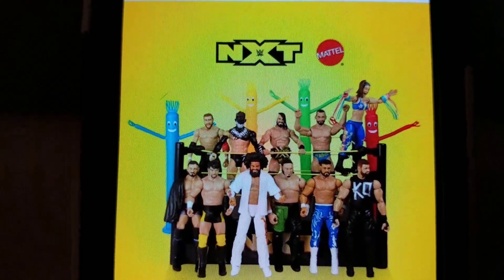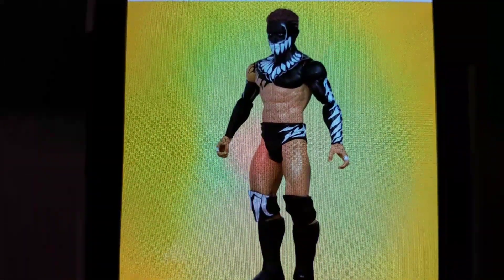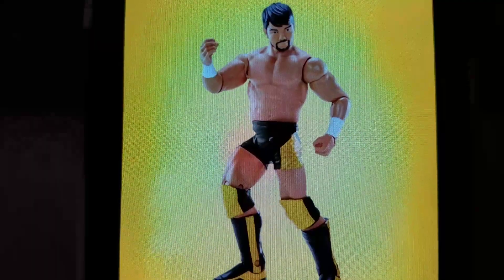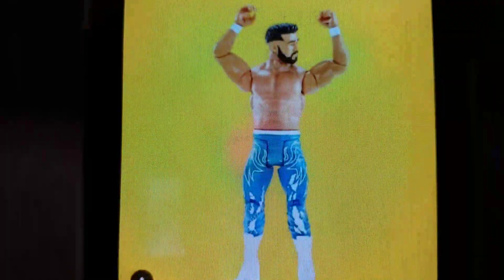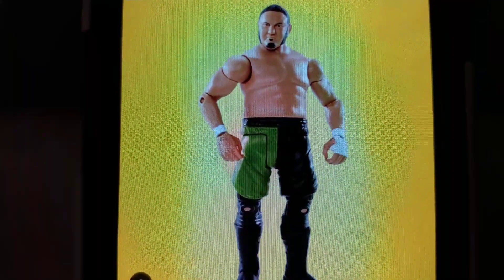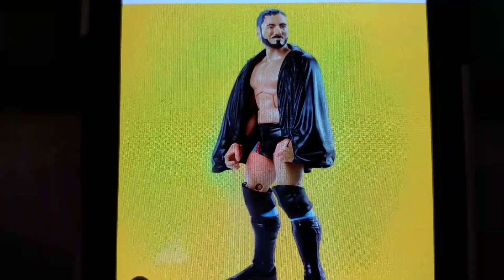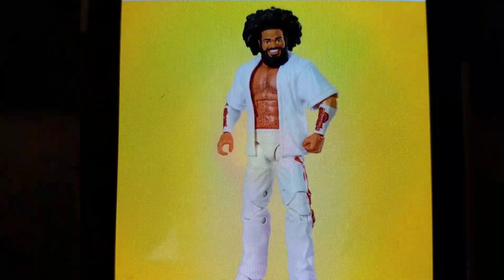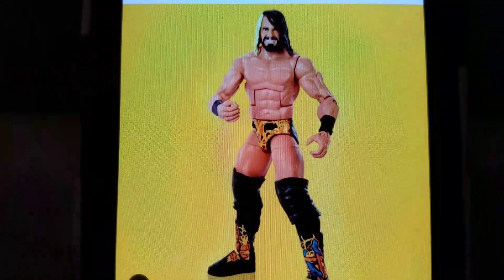WWE Target Exclusive NXT Official Line Up! WHF NEWS! WWE Figures!